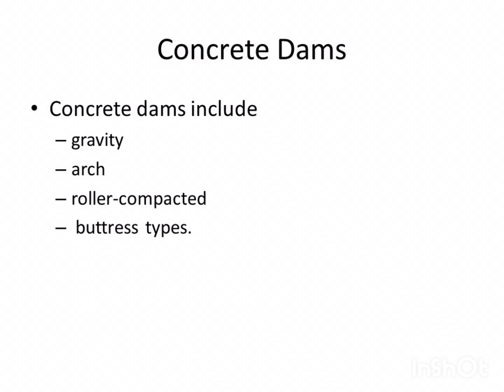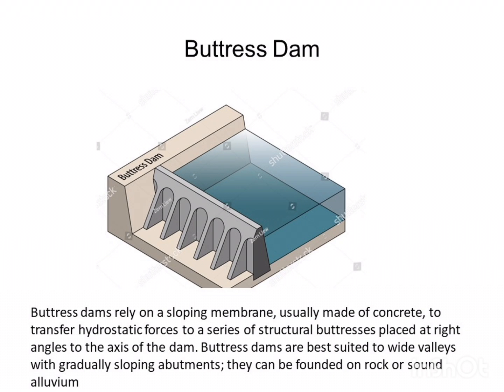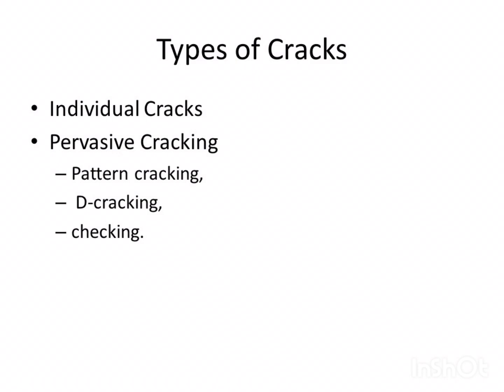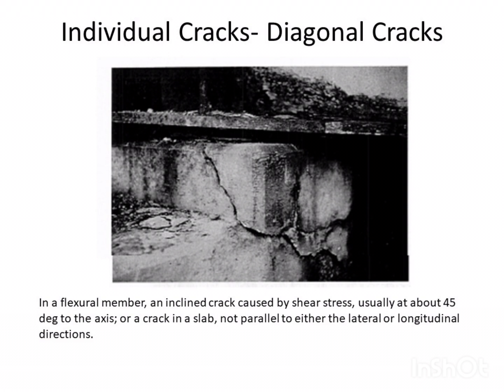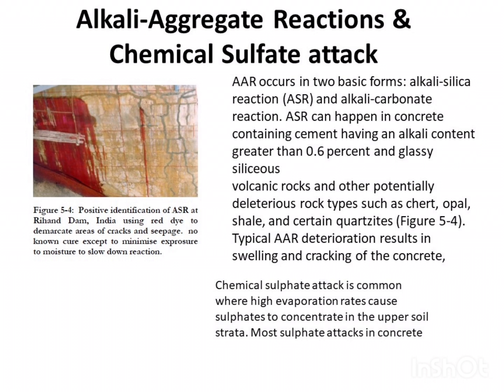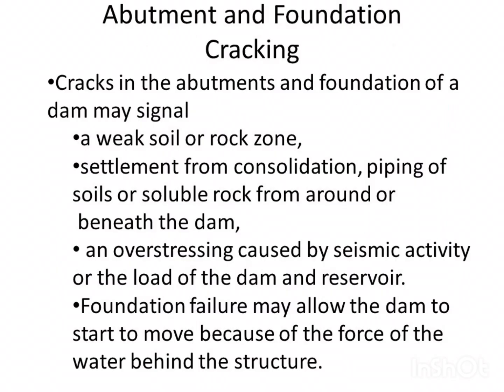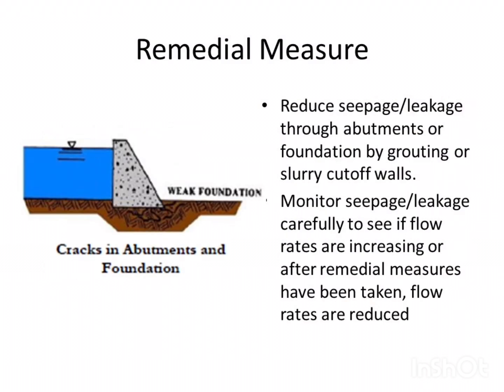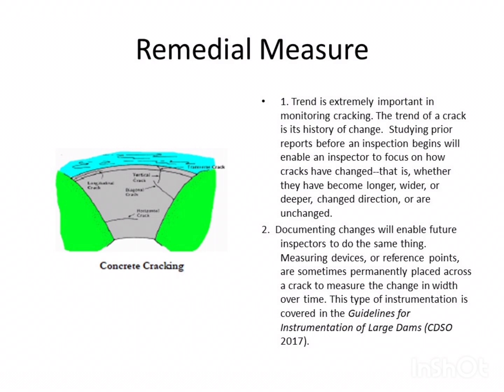Guidelines for Safety inspection of Concrete and Masonry Dams